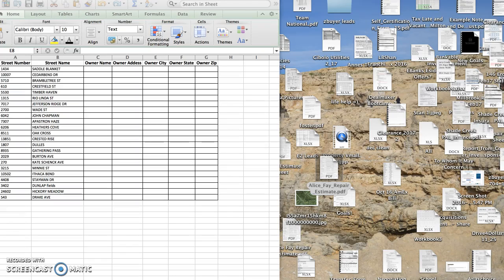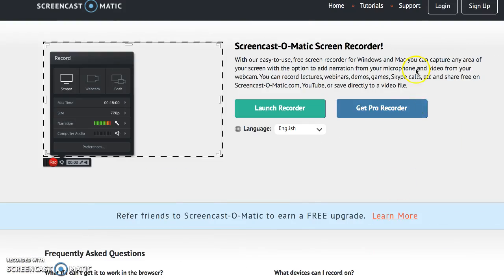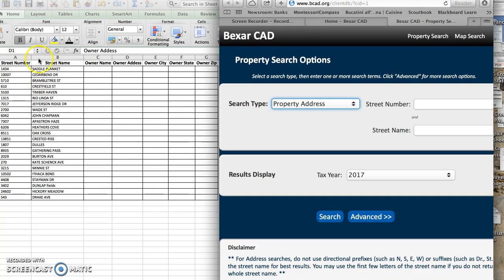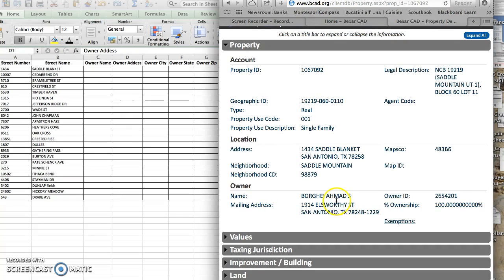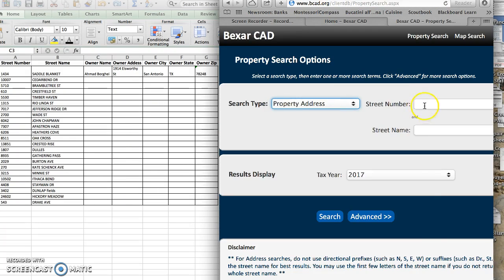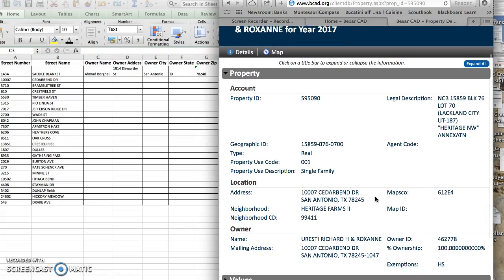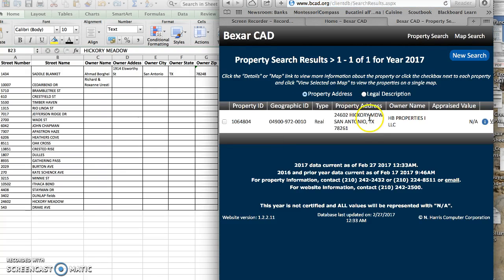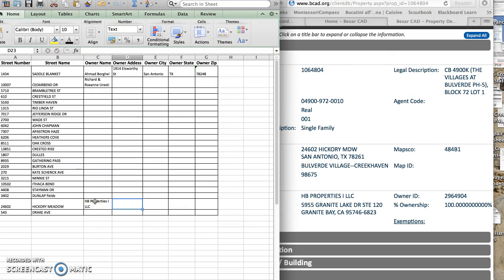Finding Property Owner Info